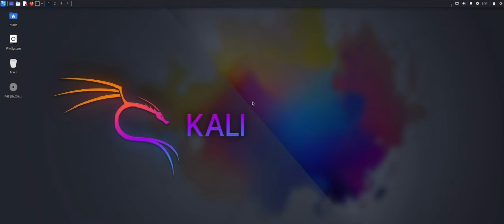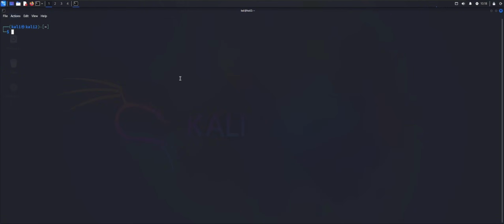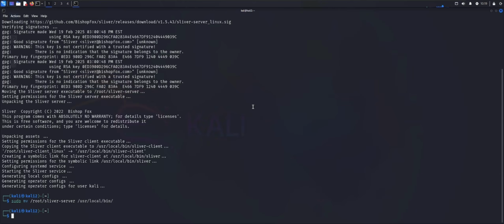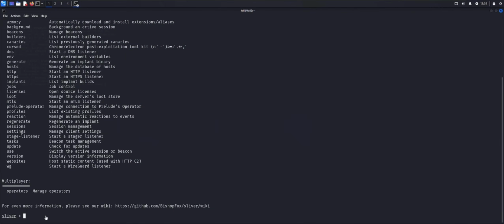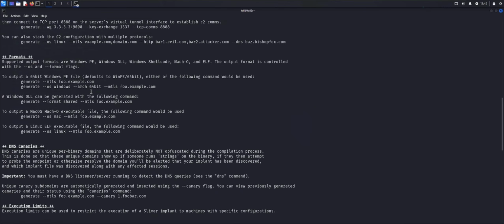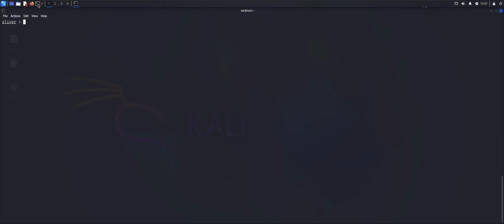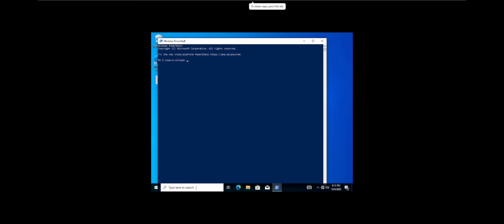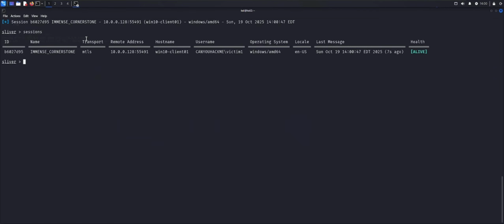Sliver C2 Framework Tutorial - Complete Guide from Installation to Post-Exploitation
Learn how to use Sliver - the open-source C2 framework by Bishop Fox - for red team operations and penetration testing. This complete tutorial covers everything from installation to post-exploitation.

🎯 WHAT YOU'LL LEARN:
- Installing Sliver on Kali Linux
- Starting the server and client
- Creating mTLS listeners for secure communications
- Generating Windows implants/beacons
- Establishing encrypted sessions
- Post-exploitation commands (shell, screenshot, file transfer)
- Cleanup and operational security tips

🔧 TOOLS COVERED:
- Sliver C2 Framework
- Mutual TLS (mTLS) protocol
- Windows beacon generation
- Command execution
- File upload/download
- Screenshot capture
- Process enumeration

💡 WHY SLIVER?
✓ Completely free and open-source
✓ Cross-platform (Windows, Linux, macOS)
✓ Multiple protocols (mTLS, HTTP, DNS)
✓ Active development by Bishop Fox
✓ Alternative to commercial C2 platforms
✓ Built in Go for easy deployment

Never use command and control tools on systems you don't own or have explicit written permission to test. Unauthorized access to computer systems is illegal under the Computer Fraud and Abuse Act and similar laws worldwide.

Only perform penetration testing on:
- Systems you own
- Lab environments you control
- Engagements with signed contracts and explicit authorization

Violating these rules is illegal and unethical. Stay legal, stay ethical.

- Advanced Sliver features (pivoting, SOCKS proxies)
- Evasion techniques and OPSEC
- Integrating Sliver with other tools
- Domain fronting and redirectors